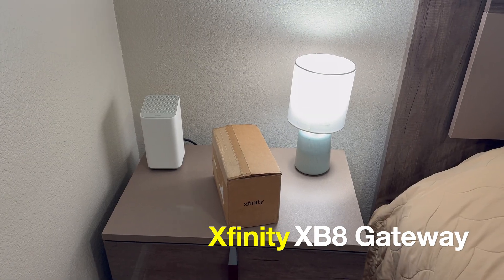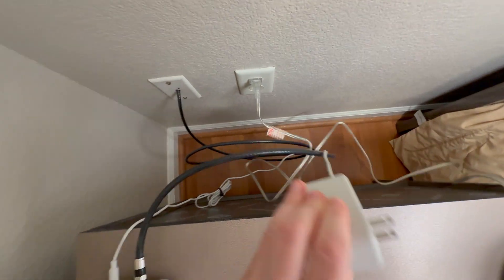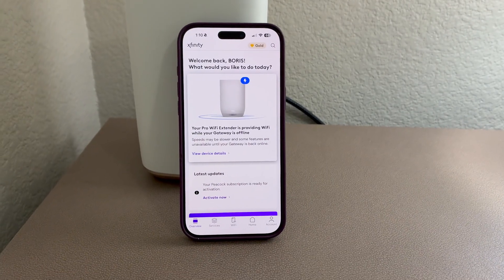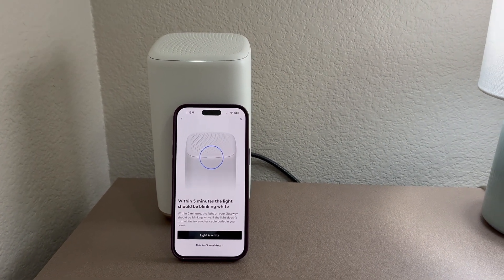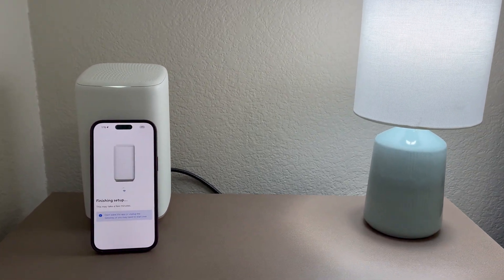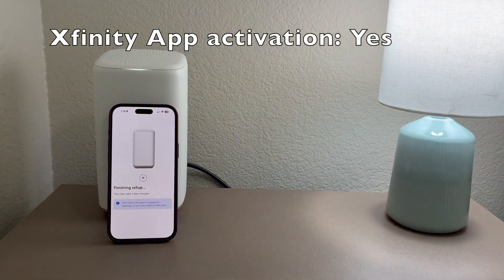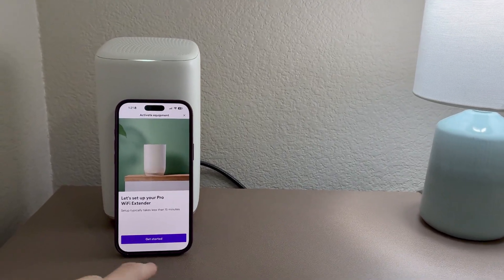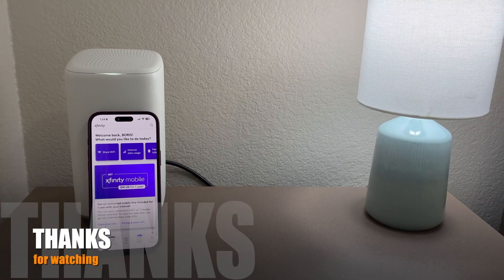Xfinity XB8 Gateway Activation & Setup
Xfinity XB8 modem unboxing, activation, and setup